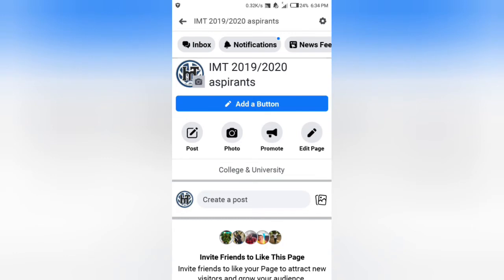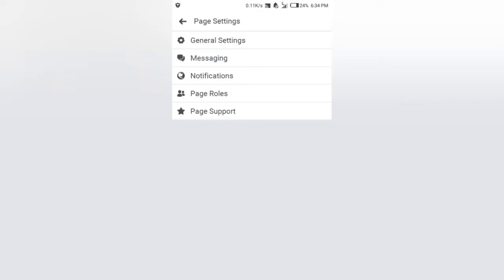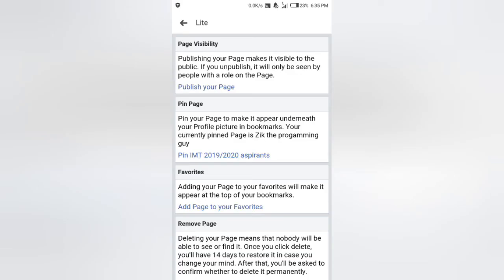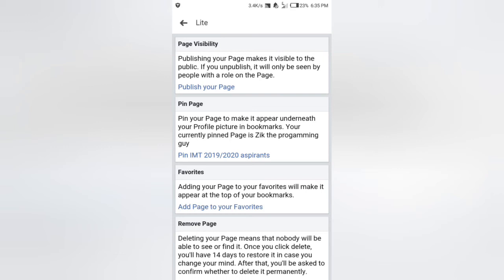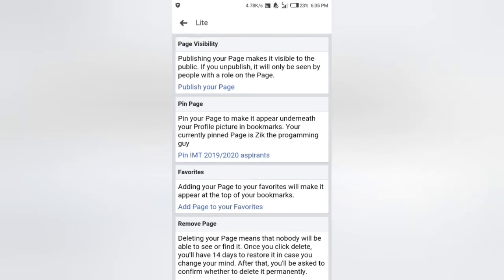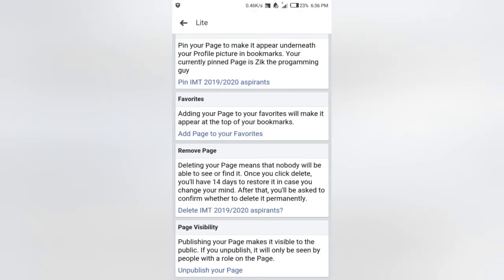HOW TO MAKE A FACEBOOK PAGE PUBLIC FIGURE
In this video you will learn how to make your facebook page public.

» you can also learn :-

1. how to make facebook page public
2. how to recover unpublished page
3. how to get more facebook page followers
4. how to make your facebook page visible
5. how to get more facebook pagel ikes
7. how to facebook page public 2021
8. how to make your facebook page public
9. how to make facebook fan page public
10. how to create facebook public page
11. how to make facebook page private from public
12. how to make facebook visible to public